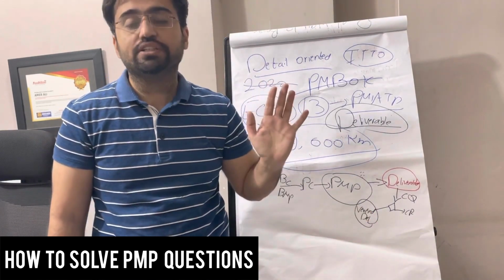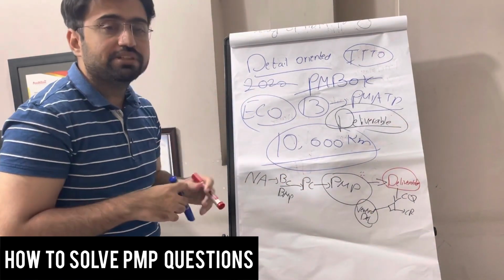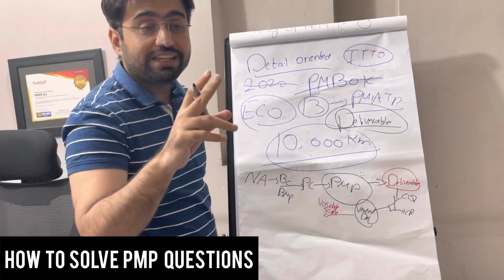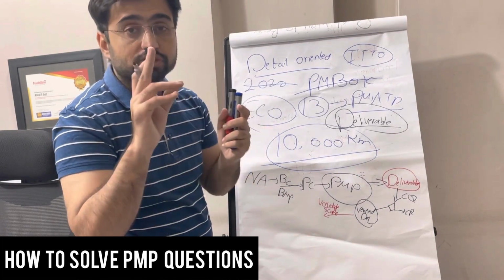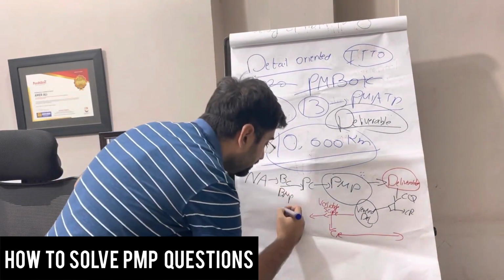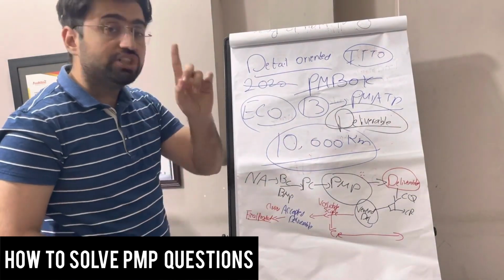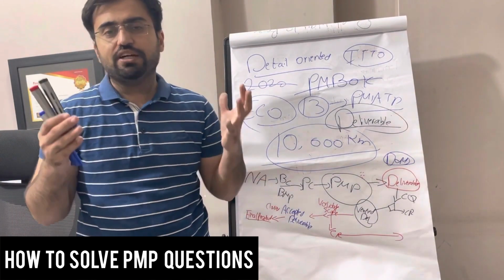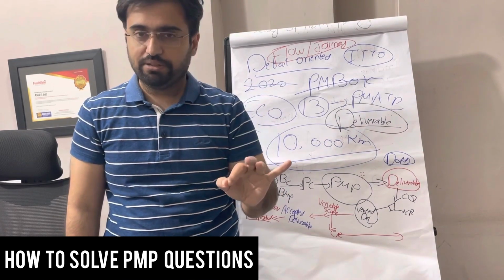PMP 2022 How to solve PMP Question with Project Mindset | 10,000 Feet mindset to understand PMP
— Amer In this video, we talk about how to solve the complex question of PMP.
One of the exciting things about the PMP world is that there is so much noise, and people still use old material for PMPexam.

This can be very dangerous for your exam preparation.

In this video, I share my ideas on how to solve PMP questions, and I give you a roadmap for solving hard questions of PMP. This can be very important for your PMPexam.

Let me add one more time; You will not see any ITTO questions in PMPexam. PMPexam is not based on PMBOK and one of the most important things I want to add here, PMBOK6, is archived, outdated, and invalid for PMPexam.

Please use updated material for your PMPexam preparation.

Do you know what is the best way to learn for your PMP?